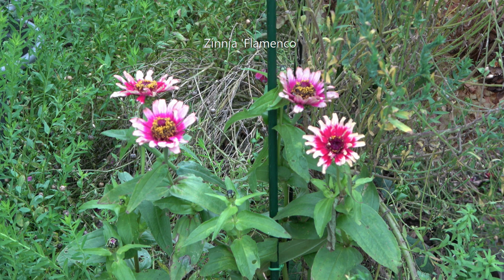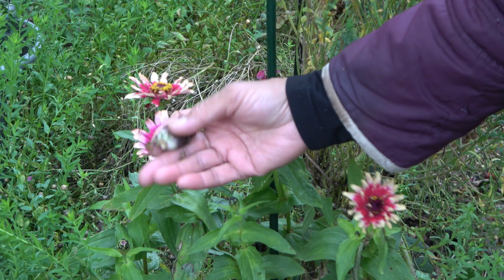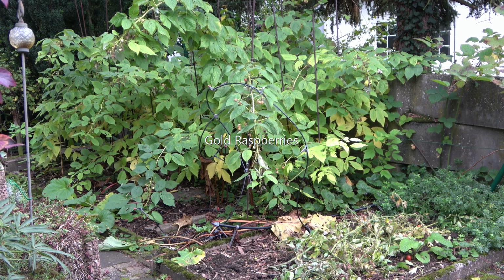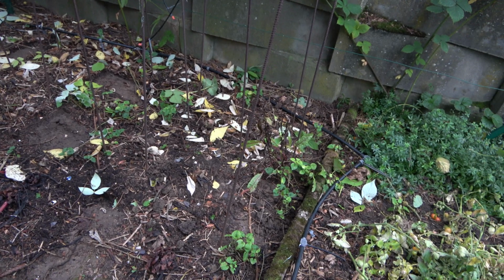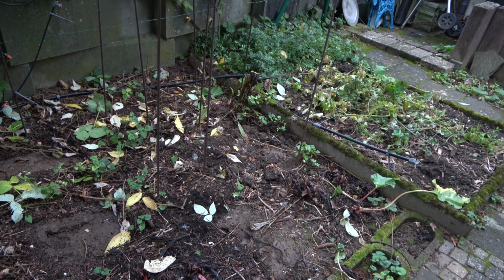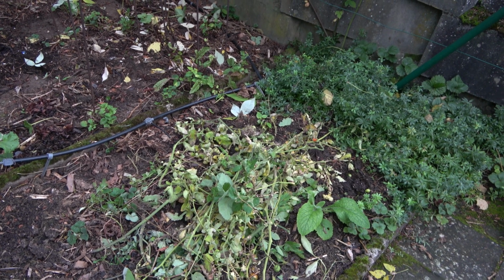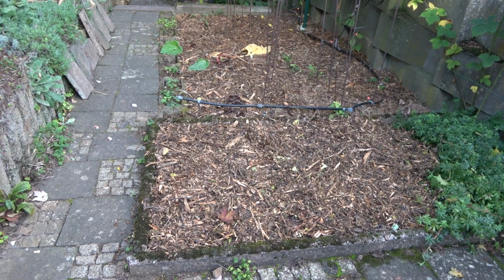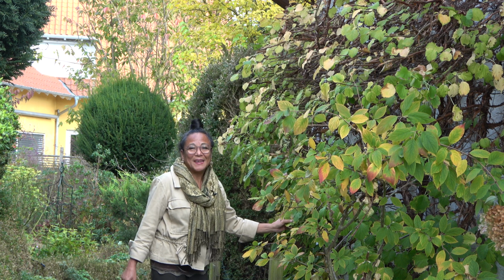Autumn Garden/ Fall Clean-up/ Pruning Hydrangea Climber and Gold Raspberries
Hello gardening friends! There are still a lot of  Fall clean-up  to do in our garden. Today, it's pruning an over 30 year old  Hydrangea anomala subsp. petiolaris to clear the pathway and to ensure abundant blooms in Spring 2025. I also cut down the  gold raspberries, preparing the beds for Winter. Please enjoy the vlog and thank you for stopping by! - Evita